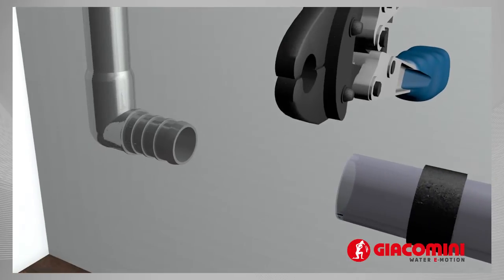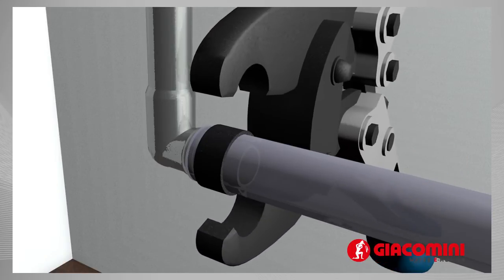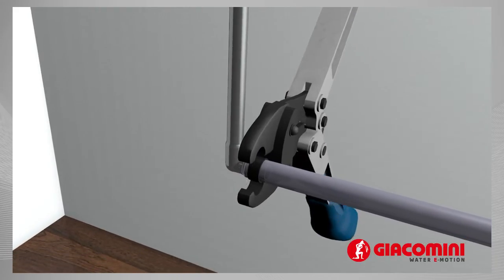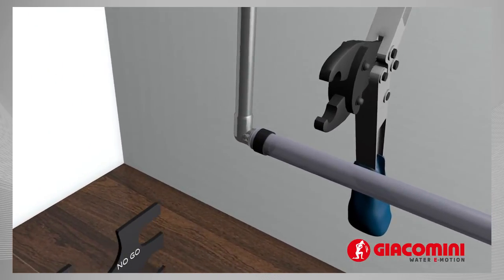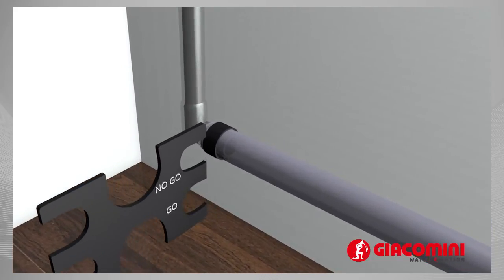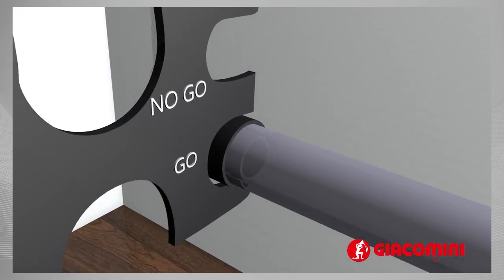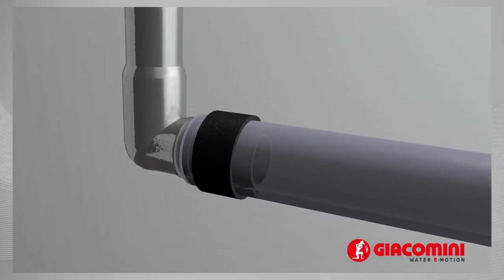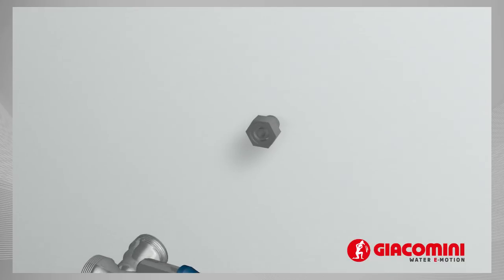How the Giacoqest System works 🇬🇧 | GIACOMINI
Distribution system for domestic water and HVAC systems, consisting of PEX-b pipes and brass fittings.
The system water-tightness and reliability over its entire lifetime are guaranteed by a crimped copper ring that compresses pipes on fittings.
No needs of any other sealing elements.

SUMMARY
00:00 🠖 Introduction
00:17 🠖 System components
01:30 🠖 Manifold-pipe connections
02:42 🠖 Fitting-pipe connections